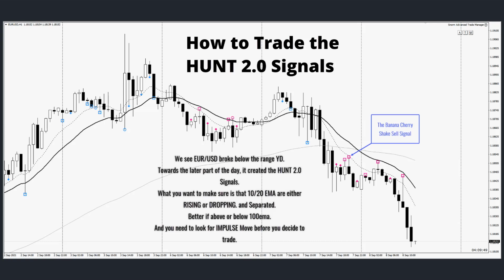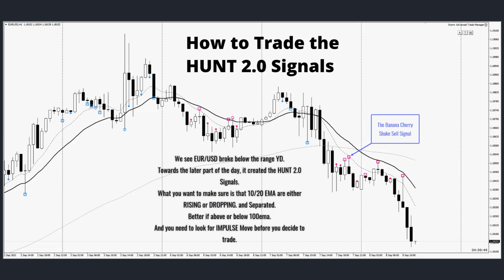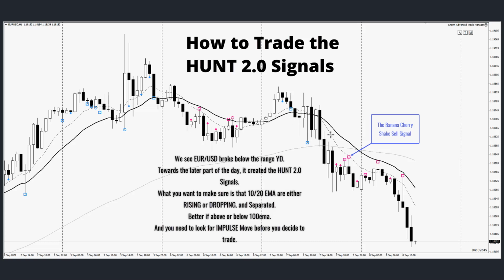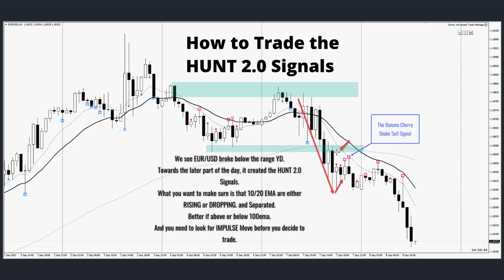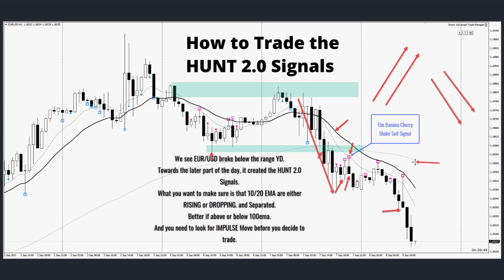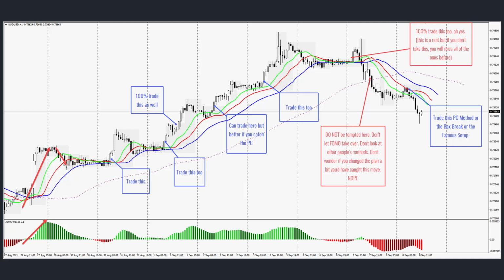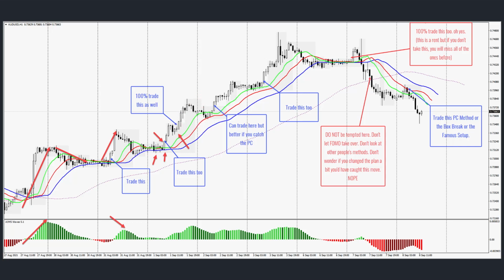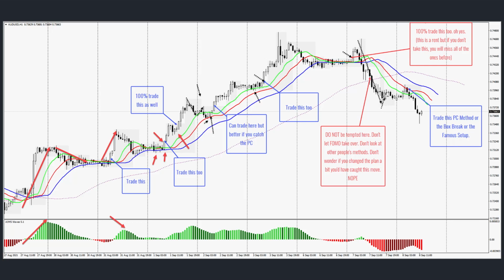How to Trade the HUNT 2.0 Signals - Also The PC Method